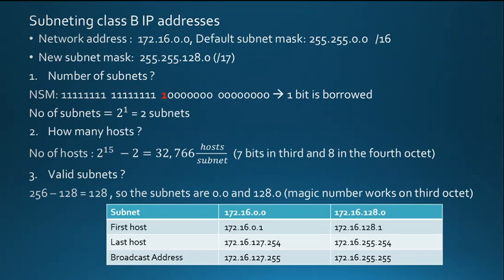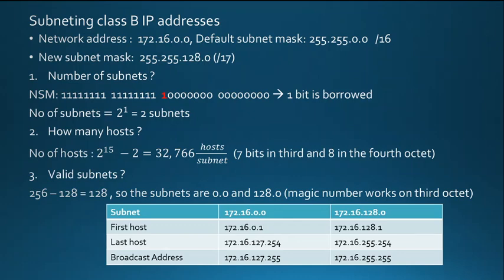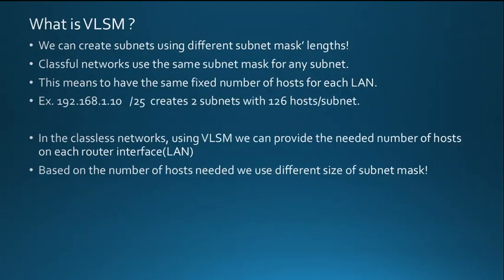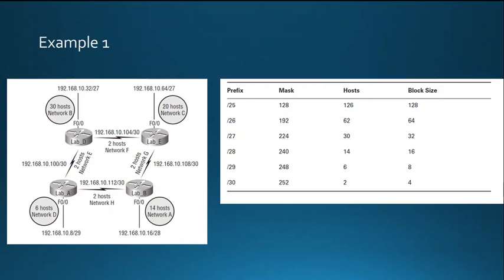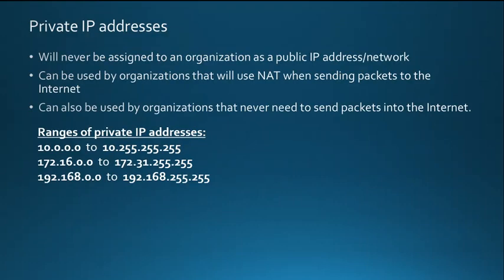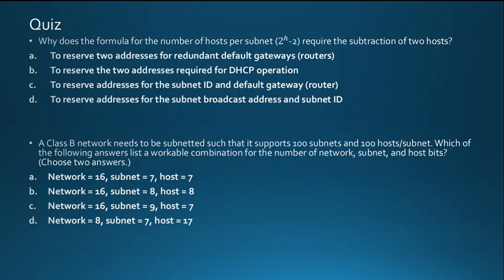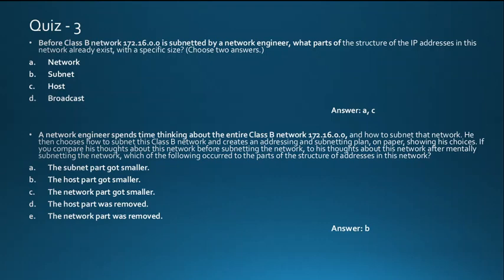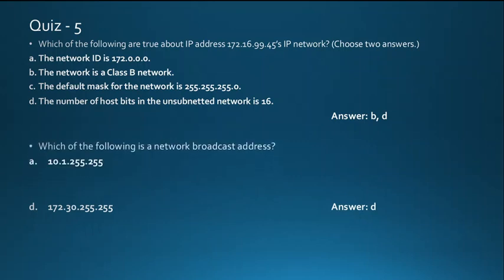Computer Communications and Networks: VLSM (Variable Length Subnet Mask)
VLSM stands for Variable Length Subnet Mask where the subnet design uses more than one mask in the same network which means more than one mask is used for different subnets of a single class A, B, C or a network. It is used to increase the usability of subnets as they can be of variable size